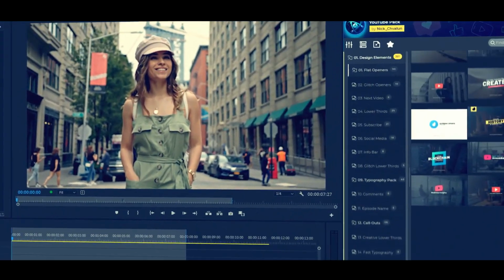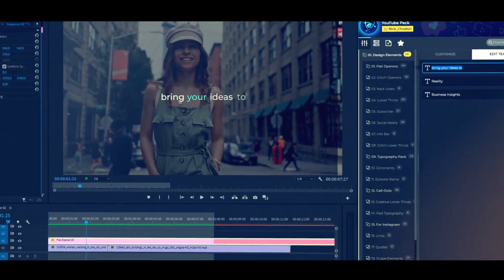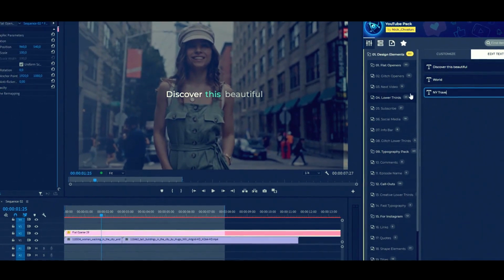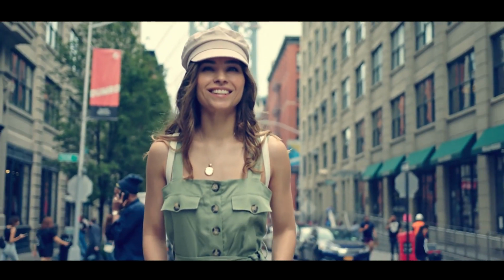Ultimate YouTube Pack for Premiere Pro: Elevate Your Content Creation!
🚀 Elevate your YouTube videos with the Ultimate YouTube Pack for Premiere Pro! Packed with over 1000+ elements, this comprehensive library from Videohive is designed to take your content to the next level. Whether you're a seasoned YouTuber or just starting out, this pack has everything you need to create professional and engaging videos effortlessly.
📌 Features:
1000+ High-Quality Elements
Smooth Transitions
Dynamic Titles & Lower Thirds
End Screens & Subscribes
Animated Icons & Infographics
Social Media Graphics
Easy Drag-and-Drop Functionality
No Plugins Required
Fully Customizable
💡 How to Use:
Download the Ultimate YouTube Pack from Videohive
Import the elements into Adobe Premiere Pro
Drag and drop the desired elements onto your timeline
Customize text, colors, and animations to fit your channel's branding
Render and upload your polished video to YouTube!
Transform your video production workflow and make every video stand out with this all-in-one